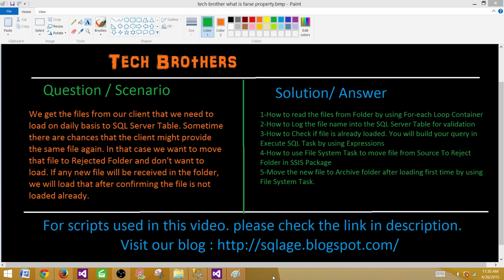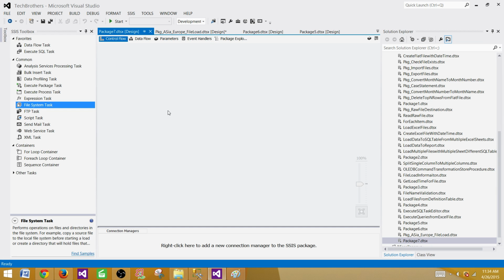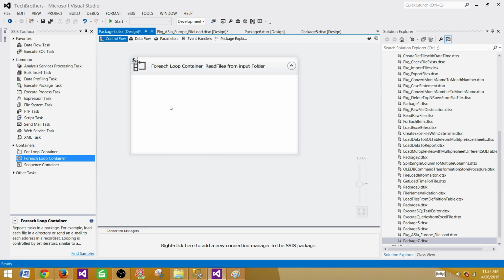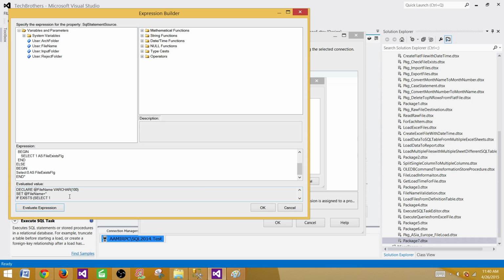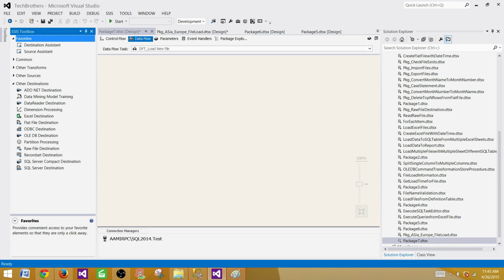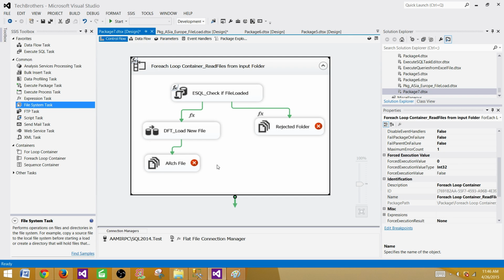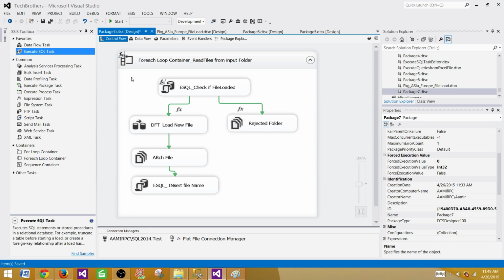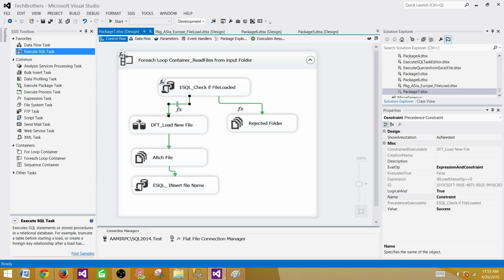SSIS Tutorial Part 121-Reject Already Loaded Files & Load Only New Files to Table in SSIS Package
SSIS Video Scenario:

We get the files from our client that we need to load on daily basis to SQL Server Table. Sometime there are chances that the client might provide the same file again. In that case we want to move that file to Rejected Folder and don't want to load. If any new file will be received in the folder, we will load that after confirming the file is not loaded already.

How to read the files from Folder by using For-each Loop Container
How to Log the file name into the SQL Server Table for validation
How to Check if file is already loaded. You will build your query in Execute SQL Task by using Expressions
How to use File System Task to move file from Source To Reject Folder in SSIS Package
Move the new file to Archive folder after loading first time by using File System Task.